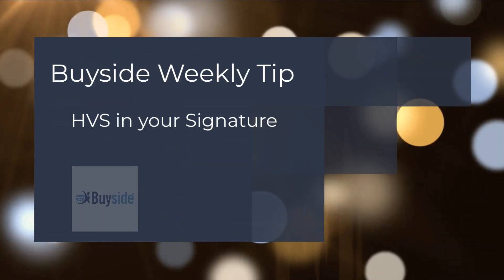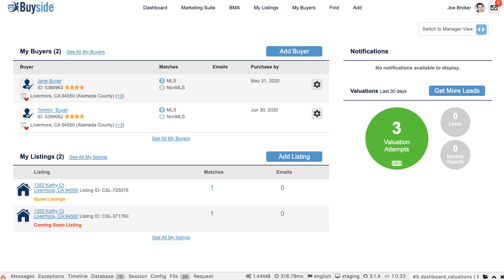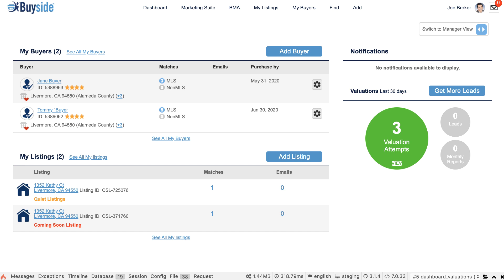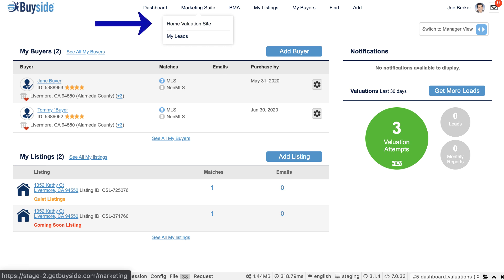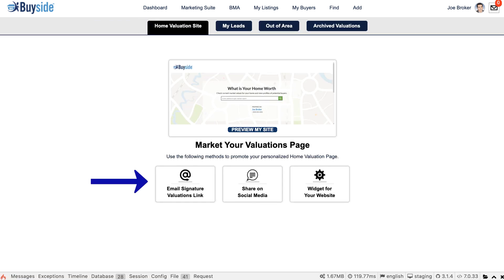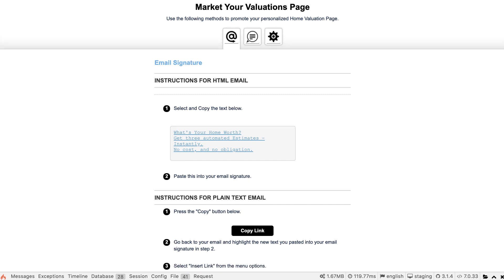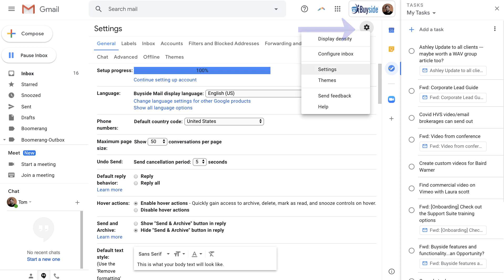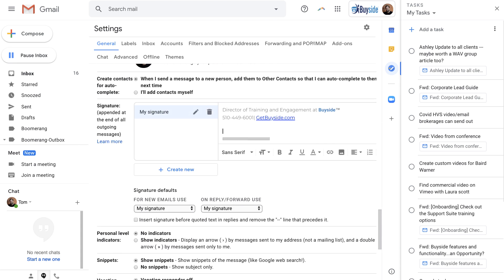Percy - Putting your Home Valuation Site in your email signature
This video will cover how to add a link to email signature which will take people to your Home Valuation Site.